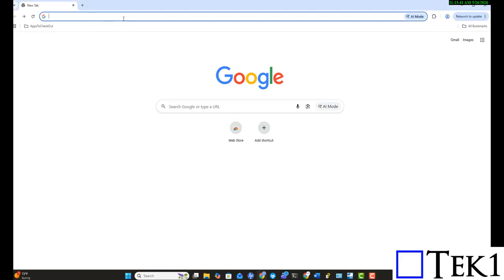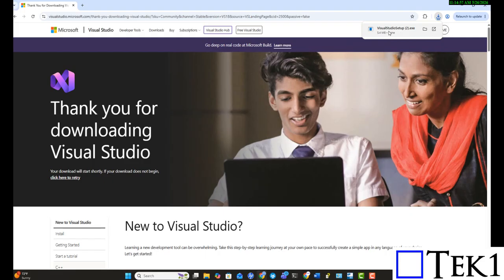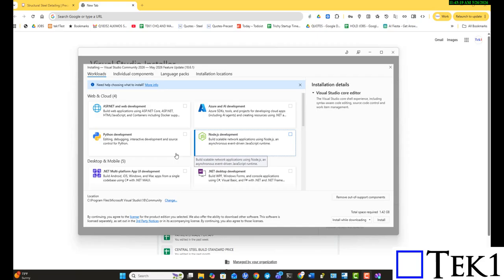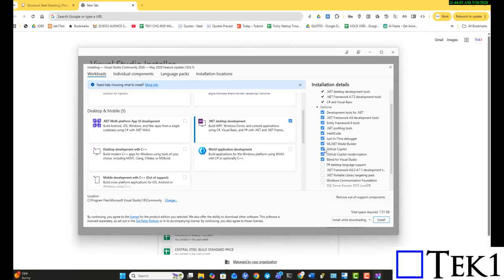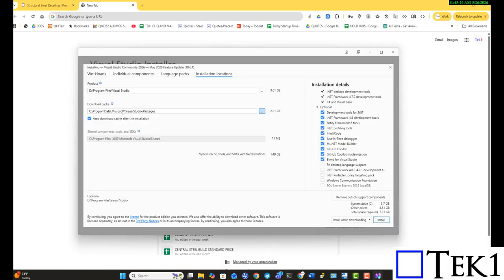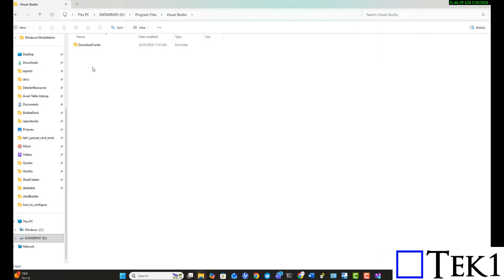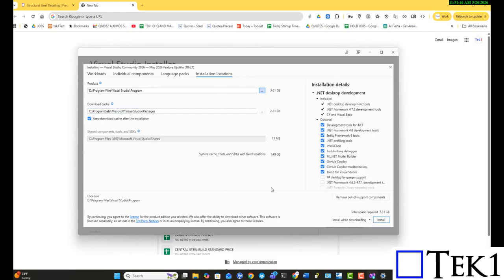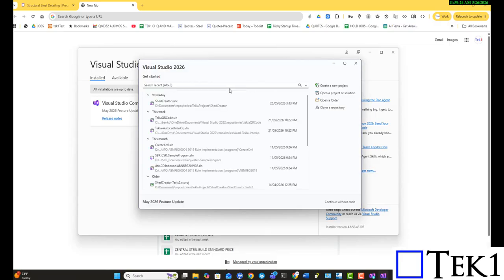Introduction - How to install Visual studio (Tekla Open API Course)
A course on how to get started with the Tekla Open API.

For more posts on the Tekla API checkout the Tek1 blogs on the API.